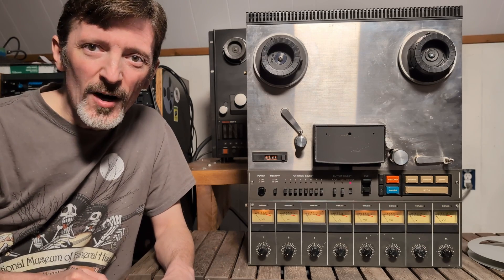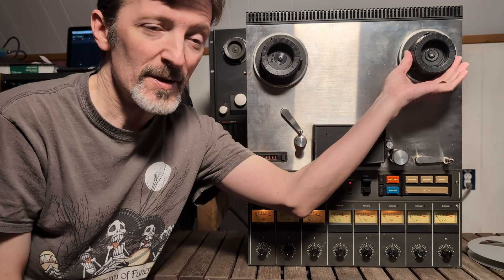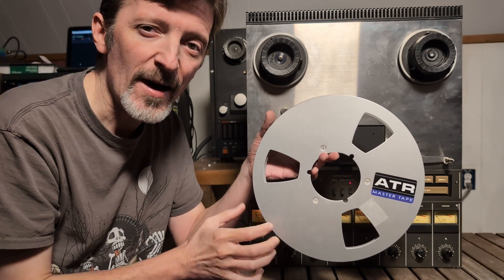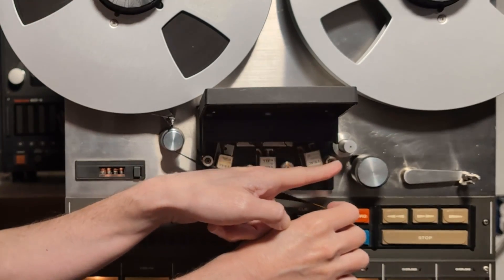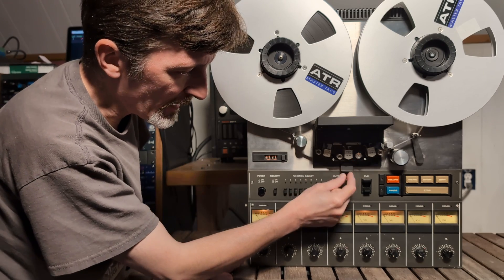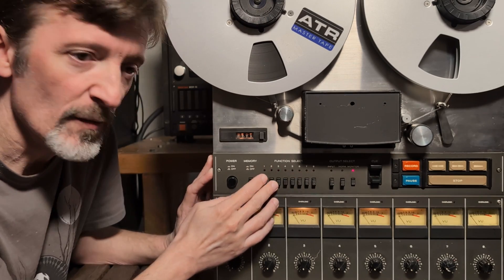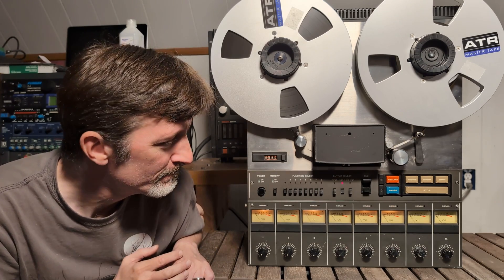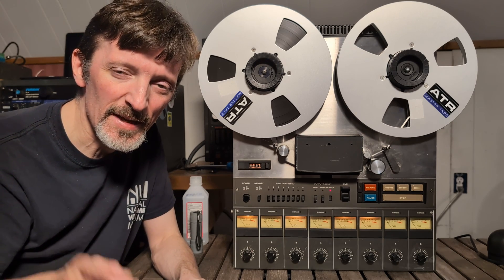How to Use the Teac 80 8 Analog Tape Machine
00:00 Start
00:09 Introduction
00:39 Threading the tape
04:08 Front panel controls
04:15 Power button and memory switch
04:32 Function select buttons-track arming
04:45 Output select buttons/switches
06:06 Transport controls, play, rewind, fast forward, pause
07:53 Back panel connections
08:55 Summary and thank you!

My albums on Band Camp